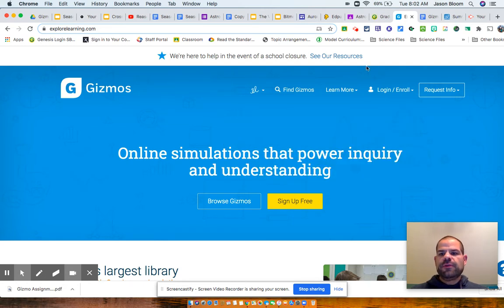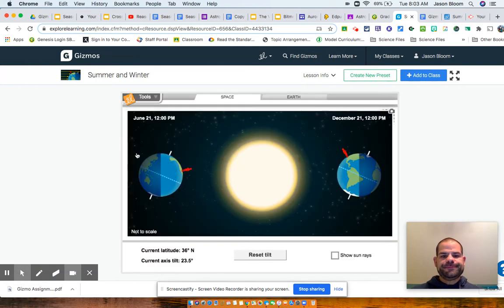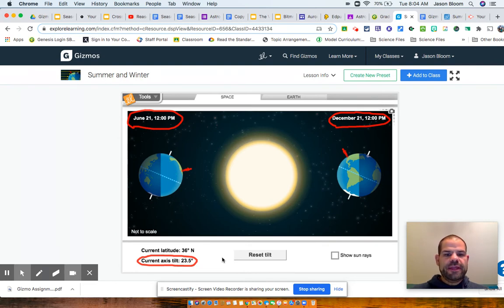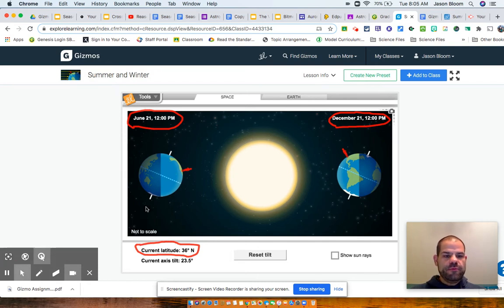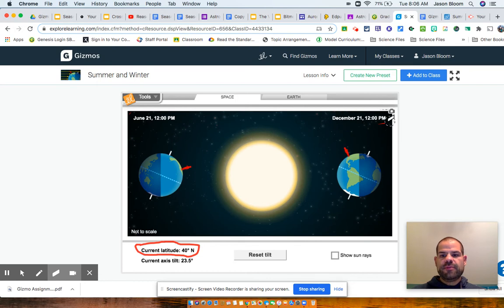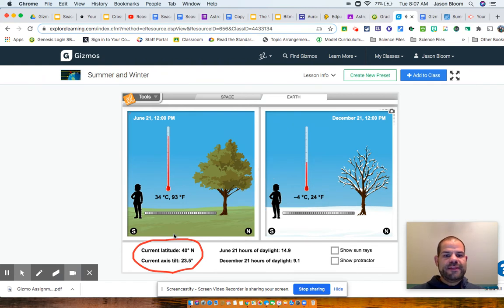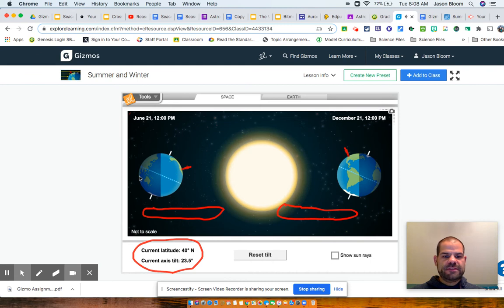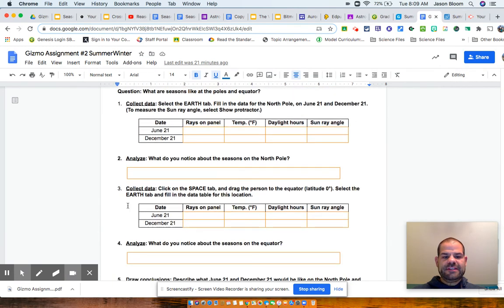Gizmo #2 Instructions and Tips